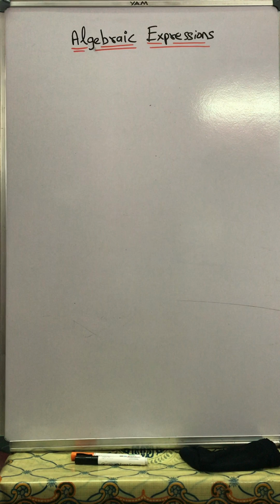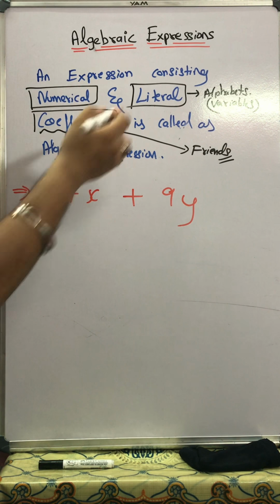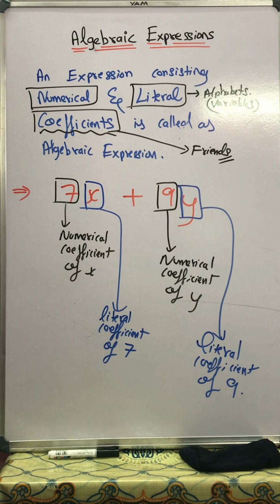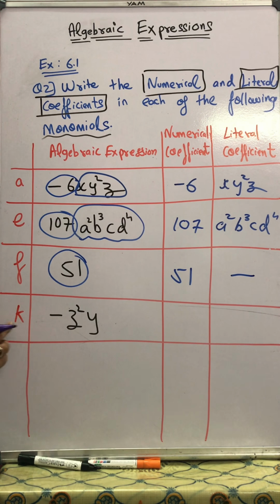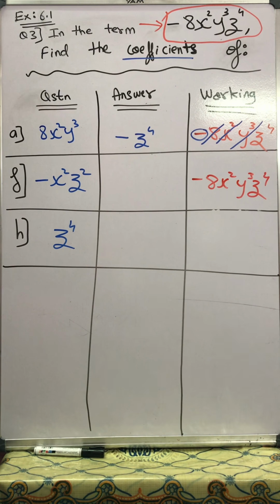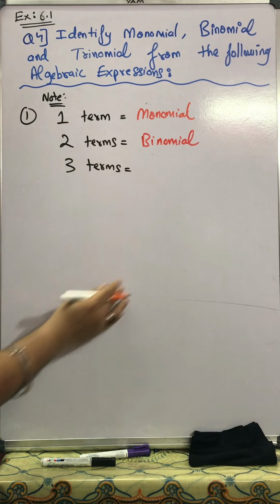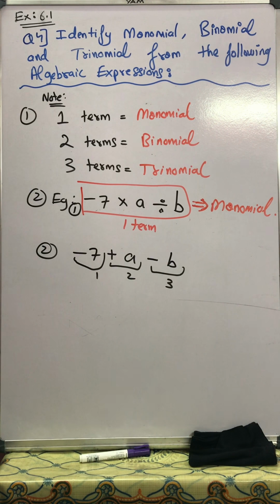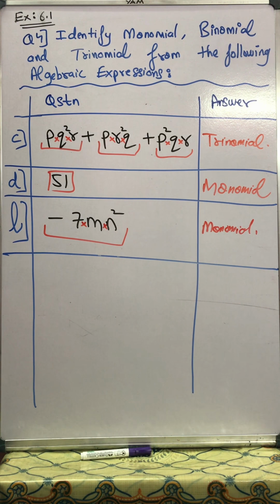7th Grade Algebraic Expression Part-1 Maths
7th Grade Algebraic Expression Part-1 ICSE Maths
Monomial, Binomial and Trinomial.